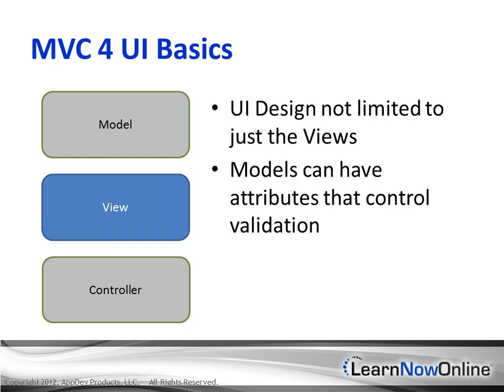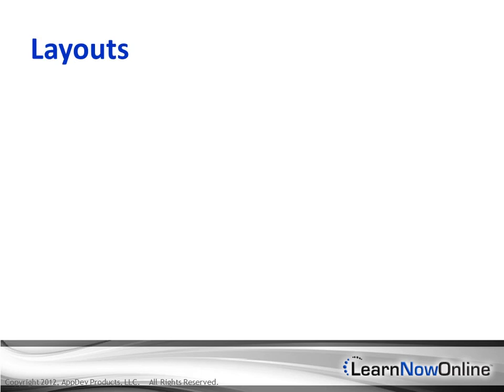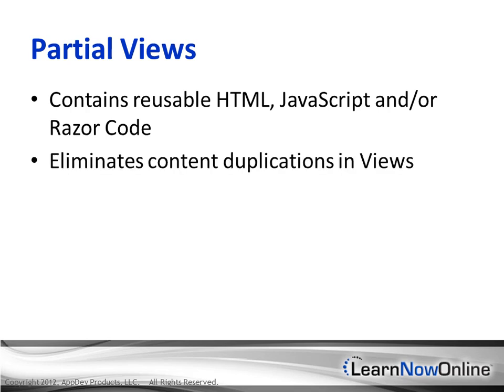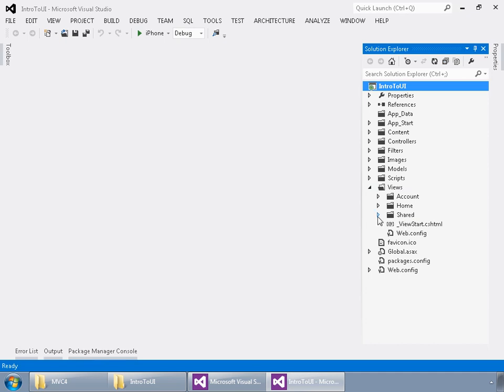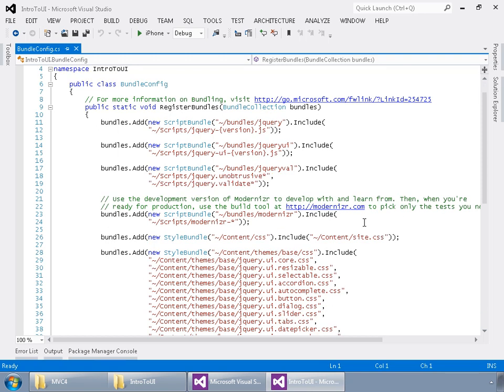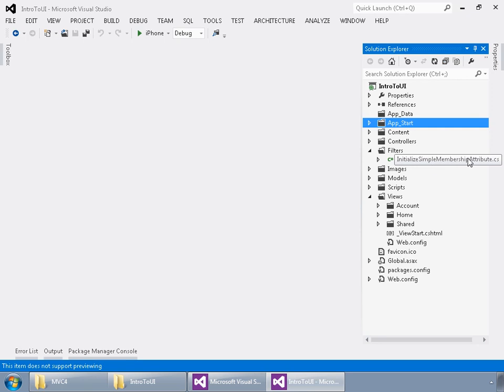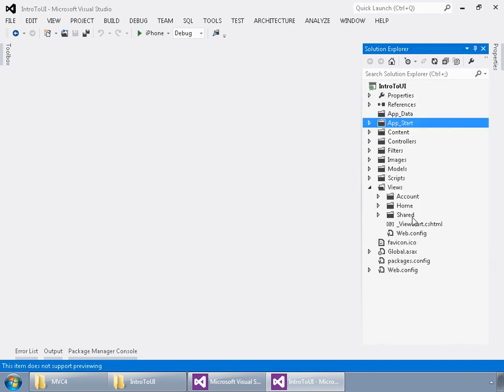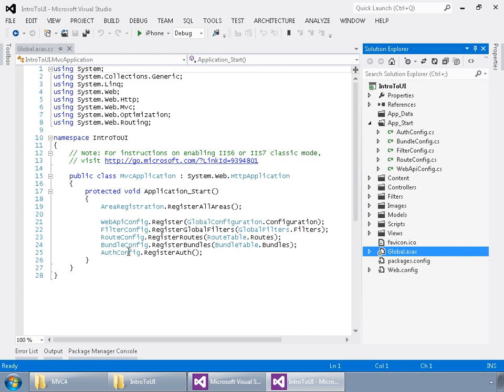MVC 4 0, Part 11 UI Design and Mobile Development Player LearnNowOnline 2